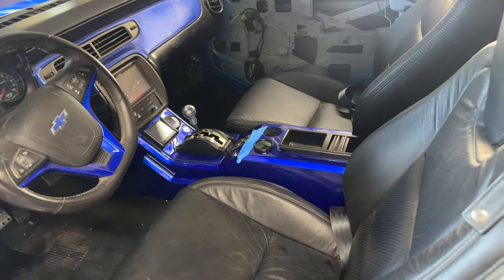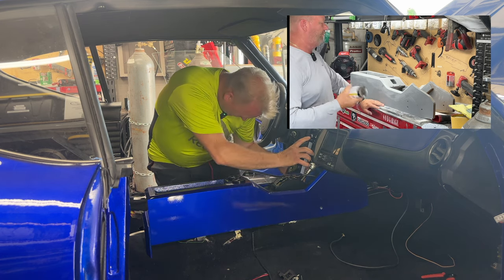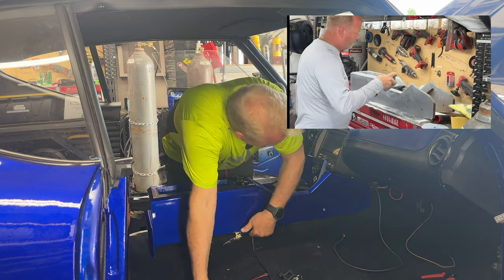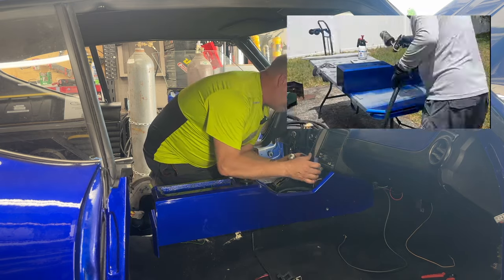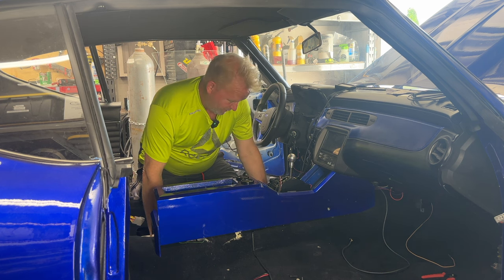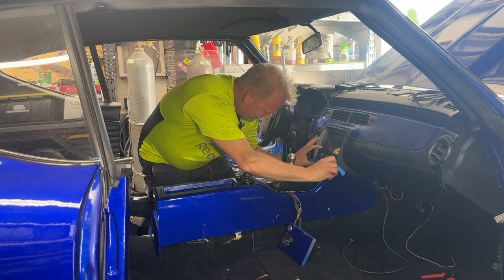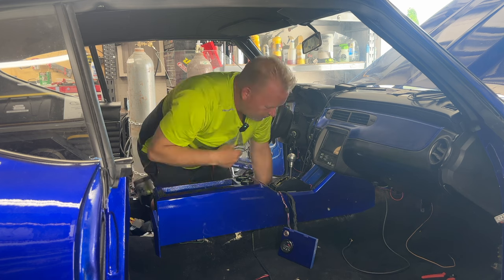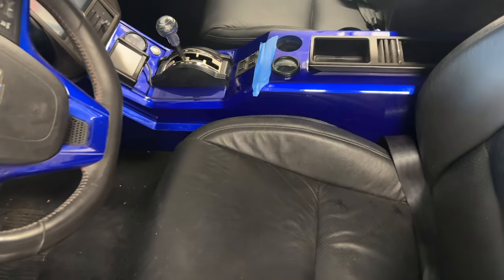Why This Restomod Console is Worth $5,000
So I was finally able to finish the center console on the 69 Chevelle Resto mod. I used MDF to make the basic shape and some fast class to strengthen it and fill in any kind of imperfections. And then I used F grip as the final body Filler before painting it with my custom candy blue. Added a Dortch connector for the airbag switches. I picked up the Deutsch connector kit from monkey fab garage. They are great small shop that provides excellent parts for builders and do sellers. If you read this at all Type in any number in the comments, please.